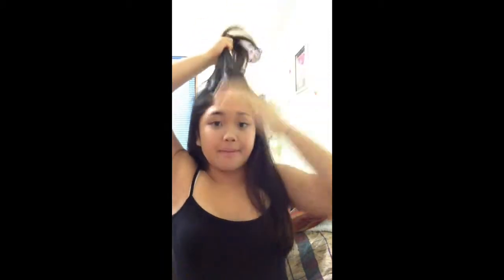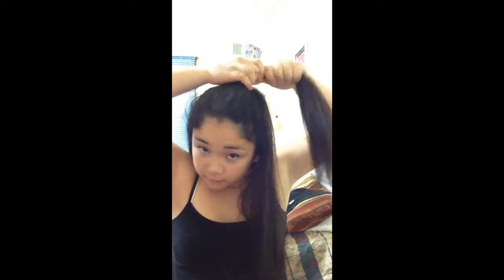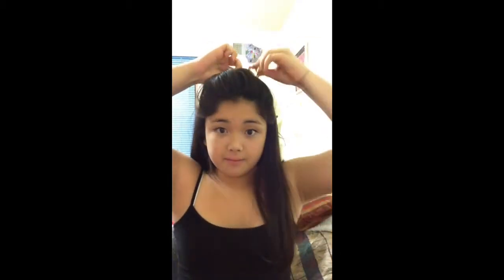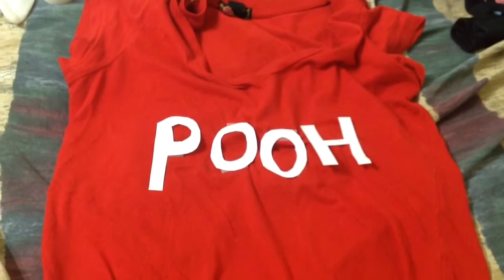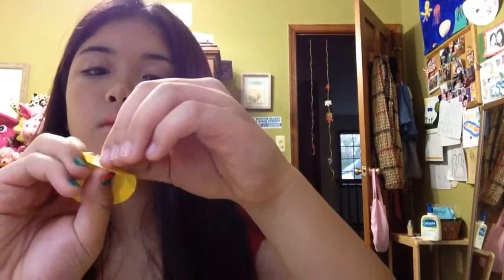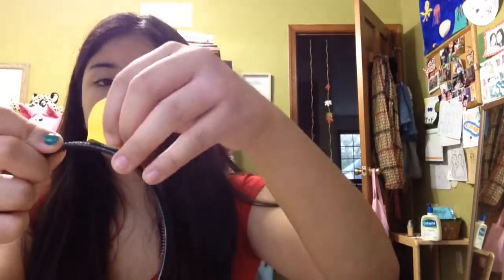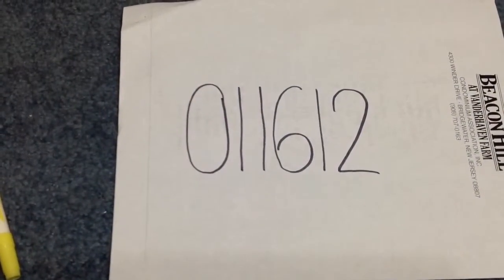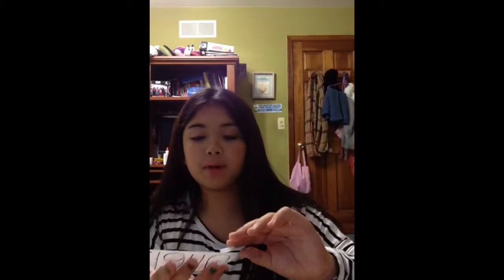DIY: last minute costumes🎃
Omg literally easiest costumes in the world! And I forgot to say that you can alter so,e of the costumes to fit the weather in the place you live in. I live in new jersey so like around this time its cold. But if you live some where like florida its hot so instead of the leggings wear shorts.👍